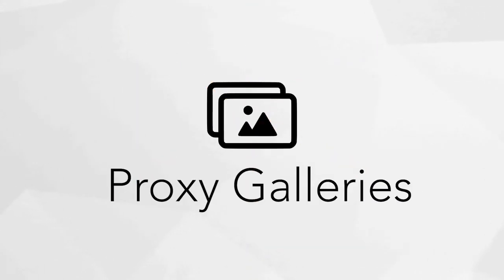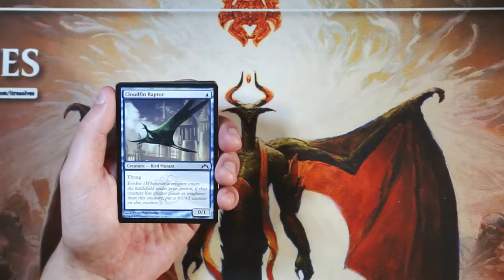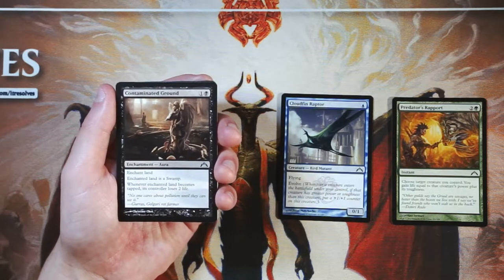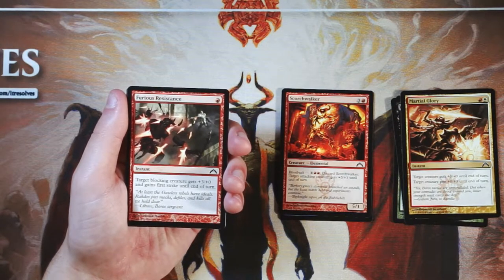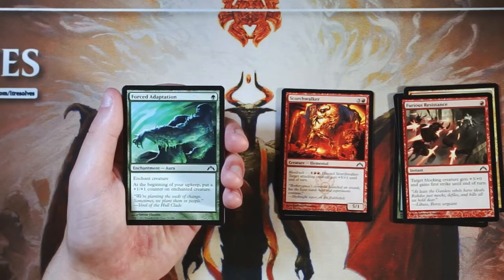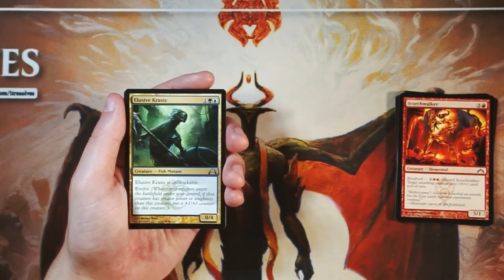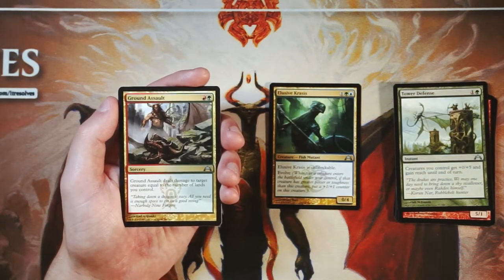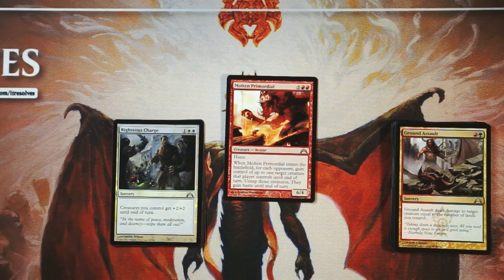ep328 Gatecrash Pack Opening & Draft Analysis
Today we jump back in after a couple days off with a pack of Gatecrash!